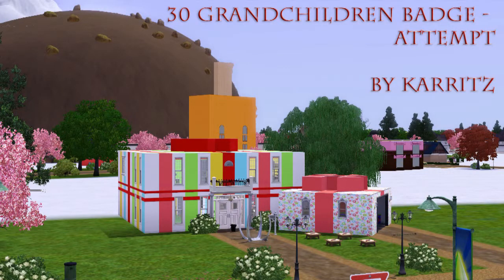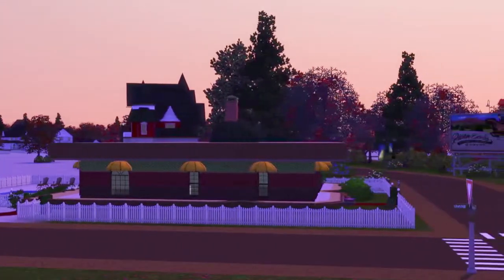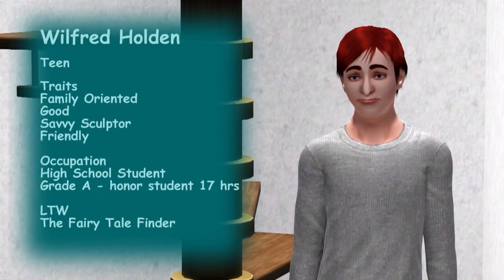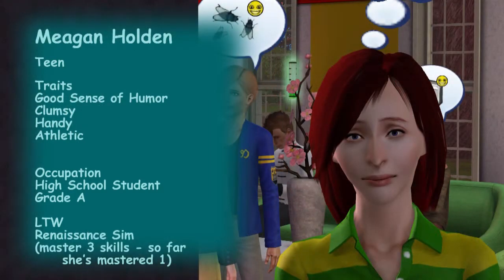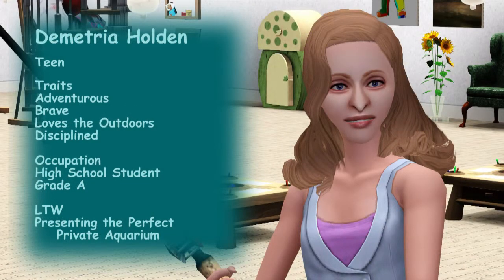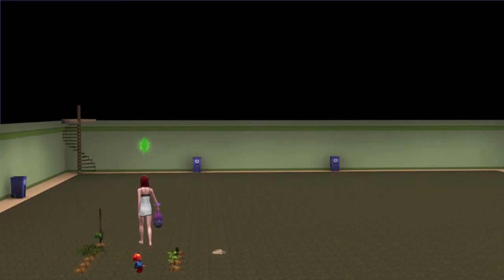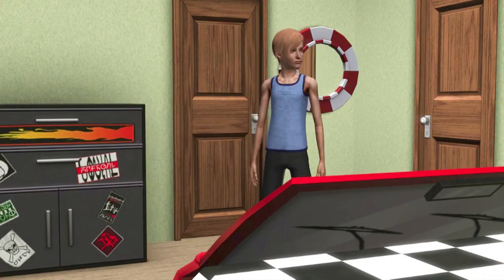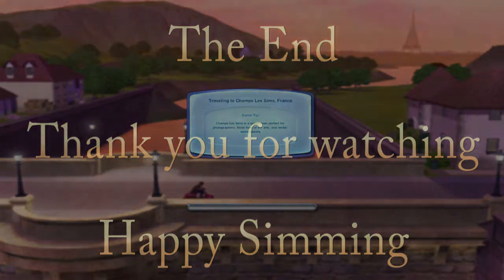30 Grandchildren Badge Part 8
30 Grandchildren Badge Part 8

Meet their father, Tony.  And members of his household.  Then run through the current details of each member of the main household.  After that we see them going about their regular activities with Geri taking over the housekeeping and making a better job of it than the teens were managing previously.

One of the teens has found an old lamp and after cleaning the lamp a genie appears. The genie grants the first of three wishes.

The world in which they live is Cake Island, a player made world made by Rflong7. At the time of making this video the world is available for download from Rflong7's studio on the Exchange on the Sims 3 site.